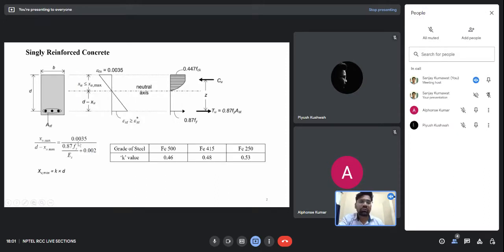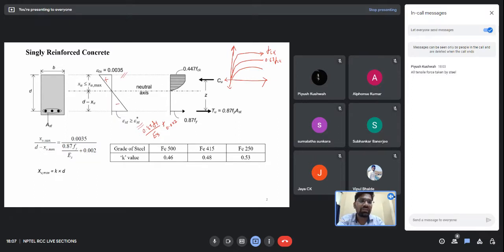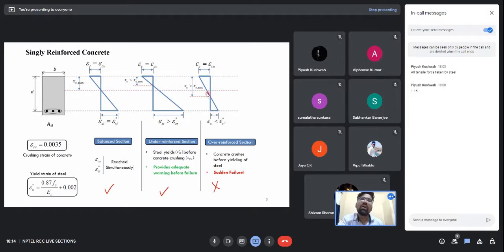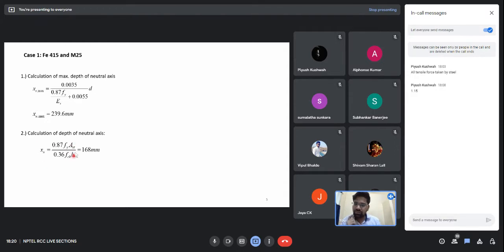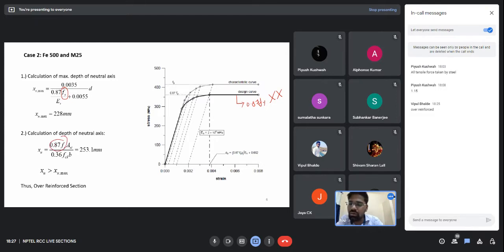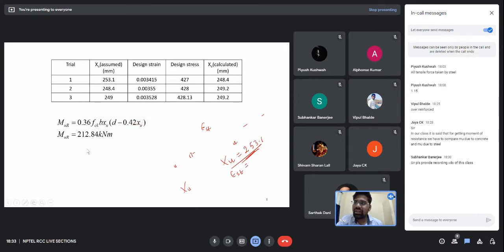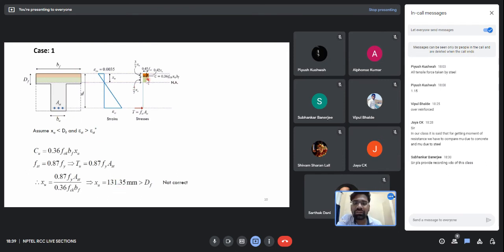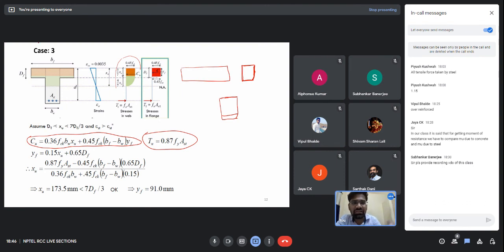Live_session_week3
Calculation of Ultimate Moment of Resistance for Different Types of Sections